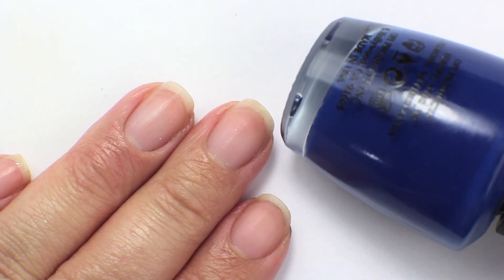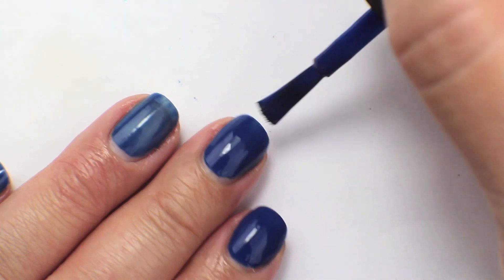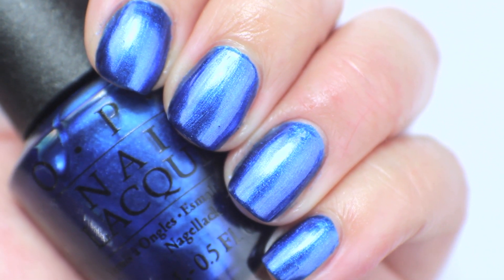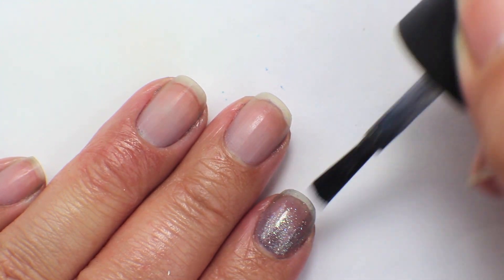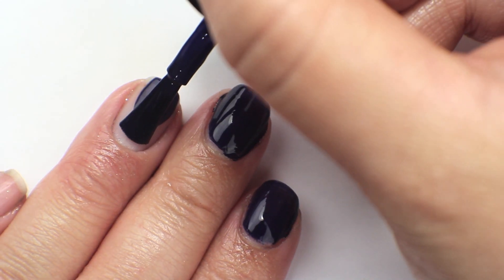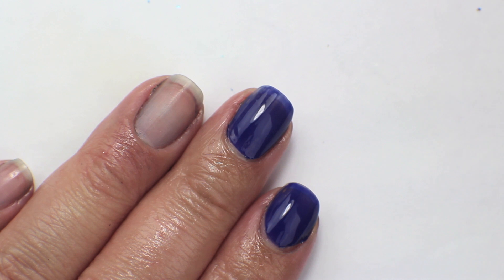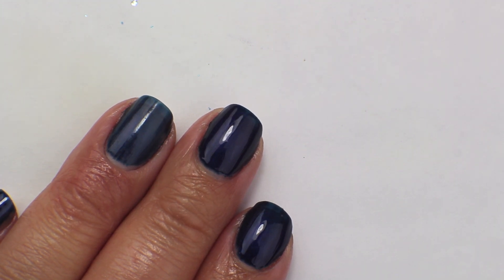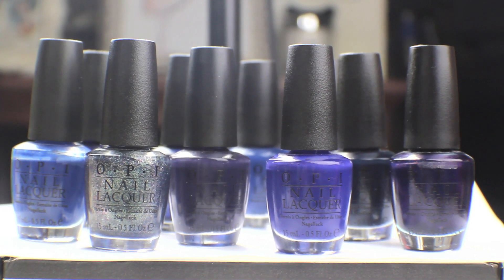Swatch My Stash - OPI Part 14 | My Nail Polish Collection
Battling a cold this week - sorry if I sound low energy and for the late upload!

Products Mentioned:
- OPI Dating A Royal
- OPI Keeping Suzi At Bay
- OPI St. Mark's The Spot
- OPI Give Me Space
- OPI Road House Blues
- OPI Incognito in Sausalito
- OPI On Her Majesty's Secret Service
- OPI OPI...Eurso Euro
- OPI Russian Navy
- OPI Into The Night

Makeup:
Face: nope
Eyes: nope
Lips: nope
Nail Polish: nope

Recent Videos!